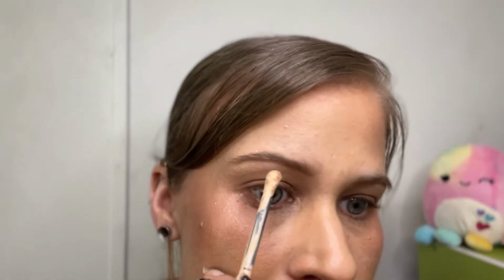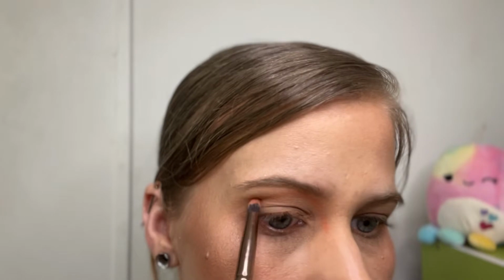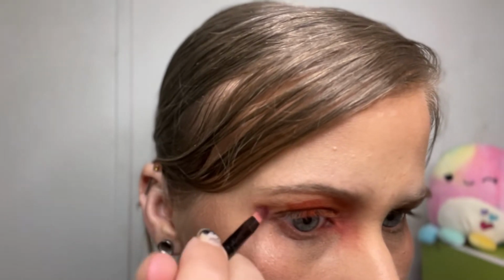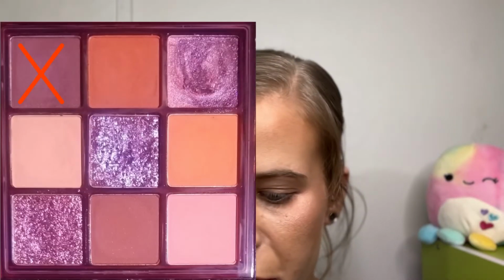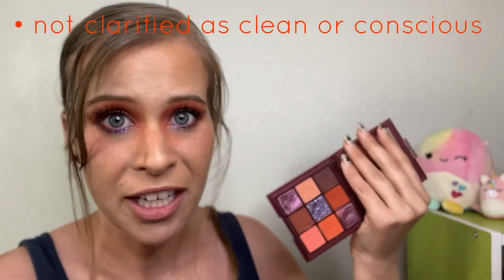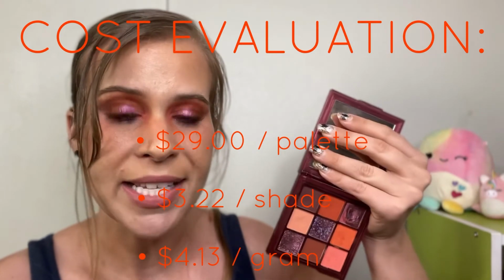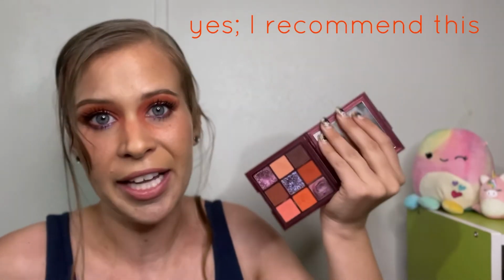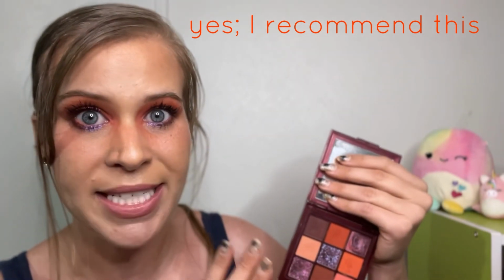REVIEW & TUTORIAL | huda beauty: lovefest obsessions palette | melissajackson07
✅ if you feel my vibe ... SUPPORT ME!!!
➡️ NOTE: this video and my opinion are NOT sponsored, nor quid pro quo.
🚨 VIDEO DESCRIPTION: join me for a fun tutorial and an in-depth review using the newest Huda Obsessions palette! Was it worth the money, or is it a total skip?
🎀 MAKEUP I'M WEARING IN VIDEO:
⭐▪️BASE PRIMER: Smith & Cult - Blackdrop Mattifying Face Primer •
⭐▪️EYE PRIMER: Revlon - Photoready Candid Antioxidant Concealer (020 bisque) •
⭐▪️EYE PRIMER: NARS - Tinted Smudge Proof Eyeshadow Base (medium-dark) •
⭐▪️EYE PRIMER SETTING POWDER: Maybelline - Fit Me! Loose Finishing Powder (light medium) •
⭐▪️FOUNDATION: E.L.F. Cosmetics - Camo Powder Foundation (light 250w) •
⭐▪️BLUSH: Wet n Wild - ColorIcon Blush (mellow wine) •
⭐▪️HIGHLIGHT: NARS - Highlighter (fort de france) •
⭐▪️SETTING SPRAY: Revolution Beauty - Calming Makeup Fixing Spray •
⭐▪️BROWS: Kiko Milano - Green Me Brow Pencil (101) • | iMethod Beauty - Liquid Eyebrow Pen (taupe) •
⭐▪️EYELINER: Langmanni - Rainbow Gel Eyeliner (06 orange) •
⭐▪️MASCARA: E.L.F. Cosmetics - Big Mood Mascara (black) •
⭐▪️LIP COLOR: BareMinerals - Gen Nude Matte Liquid Lipcolor (boss) •
▫️▪️LIP COLOR: Belle en Argent - Auteur Matte Lip Color (3 plays) •
EXTRAS:
▫️▪️FRAGRANCE: none
▫️▪️JEWELRY: none
⭐▪️HAIR: tie-dye velvet scrunchie •
▫️▪️NAILS: diy nail shack • (not recommended)
⭐▪️EYES: visine - total comfort drops •
🔗 LINKS TO ANYTHING MENTIONED:
⭐▪️$29 - Huda Beauty - Lovefest Obsessions Palette •
🛠 TOOLS USED TODAY:
⭐▪️UNDERBROW PRIMER: Wet n Wild - Flat Eyeliner Brush •
⭐▪️EYE PRIMER: Wet n Wild - Essential Brush •
⭐▪️DENSE PENCIL: Luxie - 217 Pencil •
▫️▪️LARGE FLUFFY BLENDER: Morphe x Jaclyn Hill - JH36 Eye Buffer Brush •
⭐▪️MULTIPURPOSE DETAIL: Daxstar - Small Detail Brush •
📬 SEND ME MAIL ⁉️
     Melissa Jackson
     Unadilla, GA 31091
📸 EQUIPMENT USED: iPhone 13 Pro Max, Samsung Galaxy Note 8, 10" Ring Light, InShot Video Editor
❓Questions/Comments/Concerns:
▪️I fully appreciate ALL feedback received, whether positive or negative - feel 100% free to let me know what I can do to improve my content!